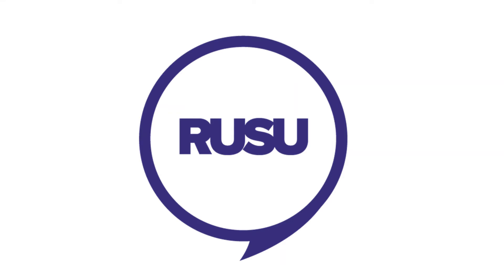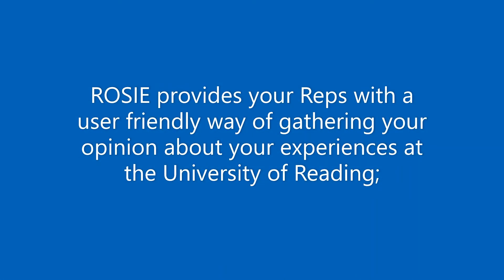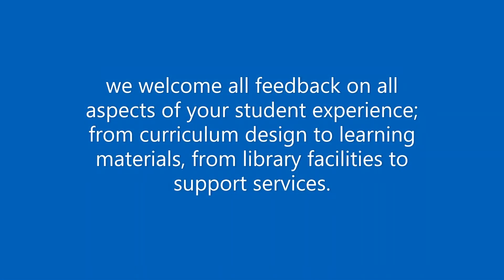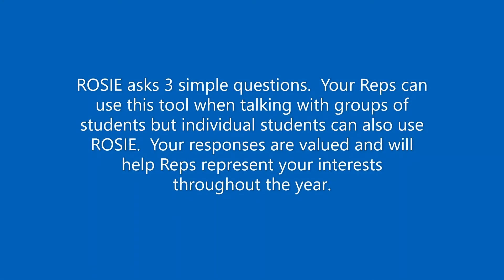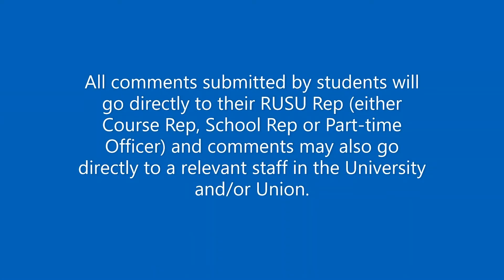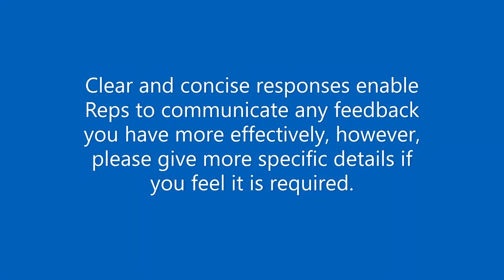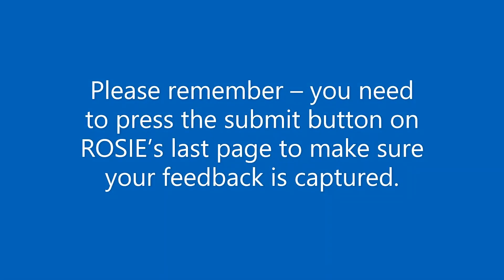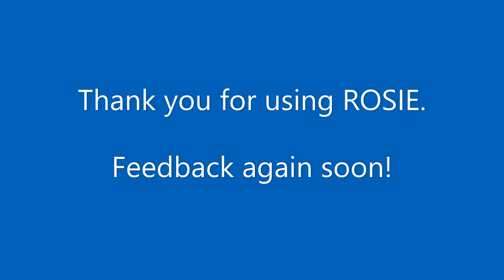Introducing ROSIE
-ROSIE is the Rep Online Student Impact Evaluation tool that Student Reps at Reading University use to record student feedback. This video explains how ROSIE works and how you can make it work for you to gather feedback effectively and efficiently!